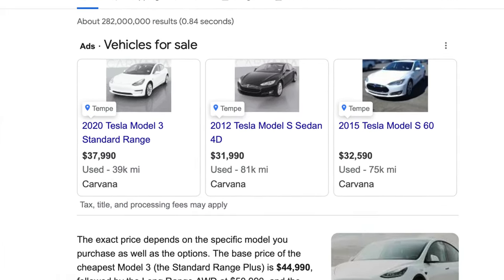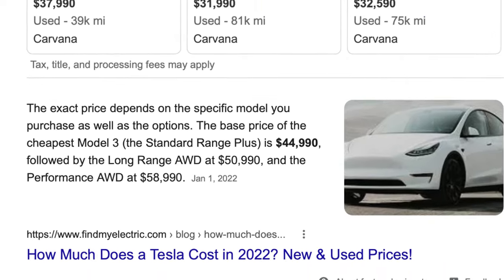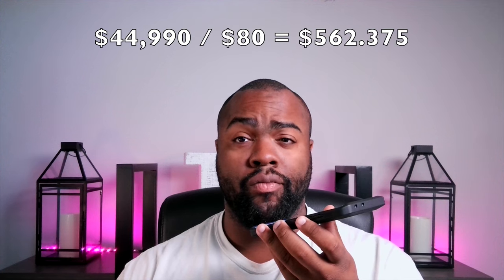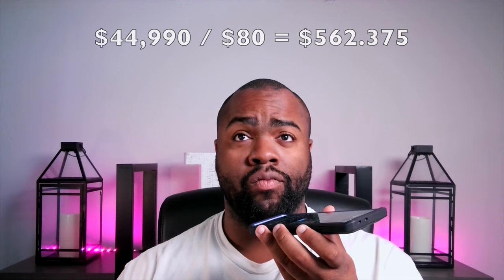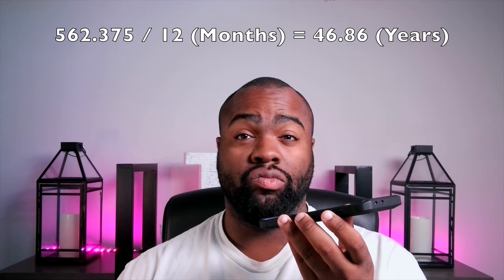Get an electric car....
This video highlights the return on investment (ROI) of getting an electric vehicle if you are poor.